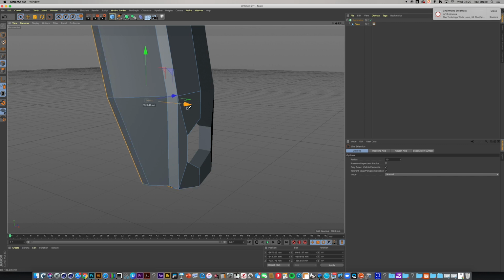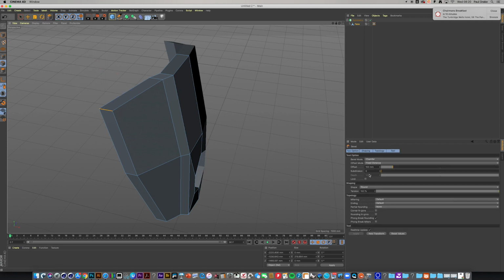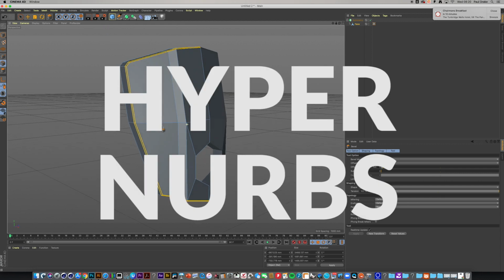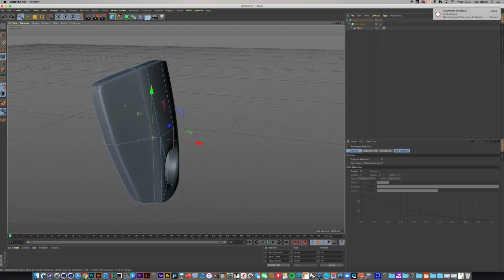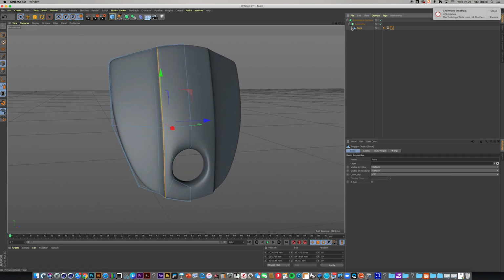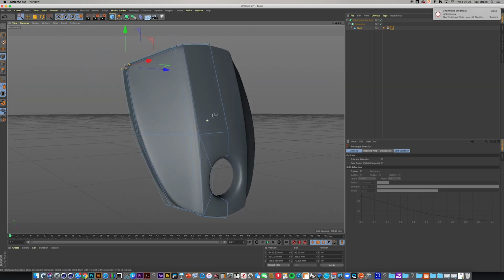USING CINEMA 4D TO BUILD CUSTOM BIKES & CAFE RACERS - PART 1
A really basic introduction to building custom parts for your bike build using Cinema4D. This is the first in a series that should help you on your way.

I'm new to this so please be gentle, but I'd really appreciate any comments to help me shape future posts.